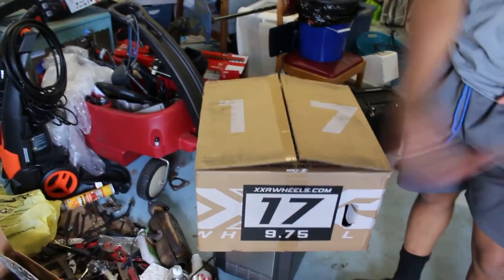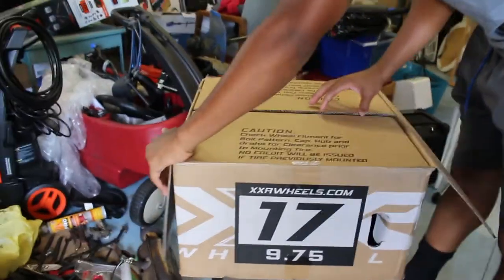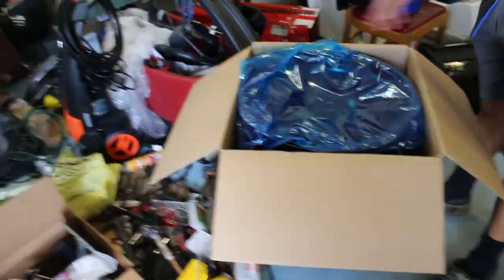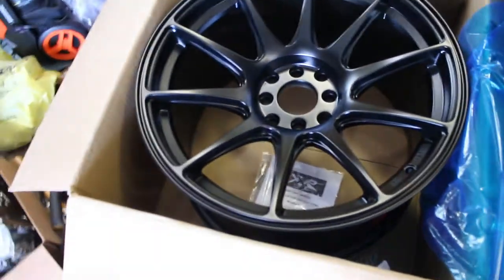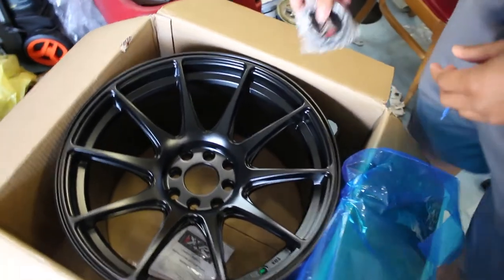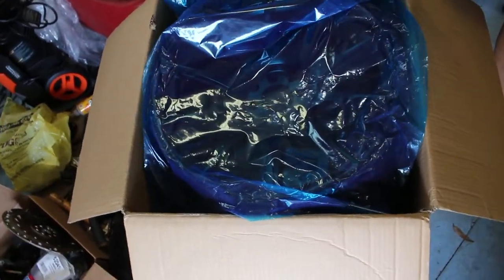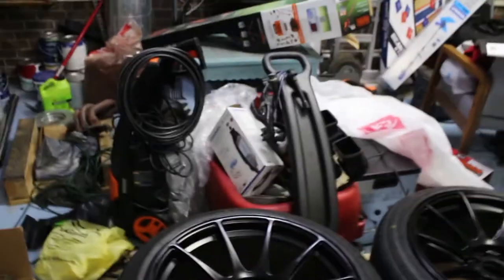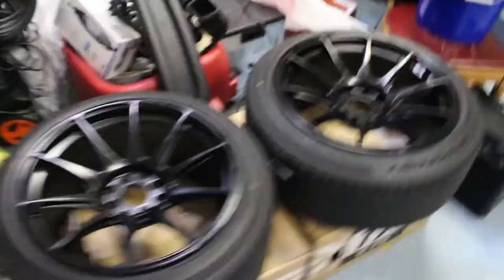H23A ACCORD GETS NEW WHEELS